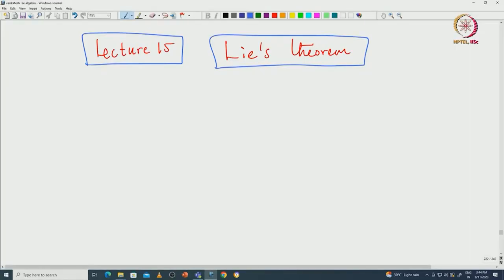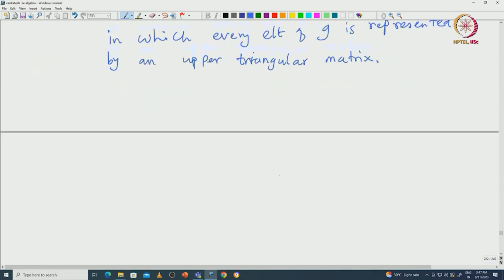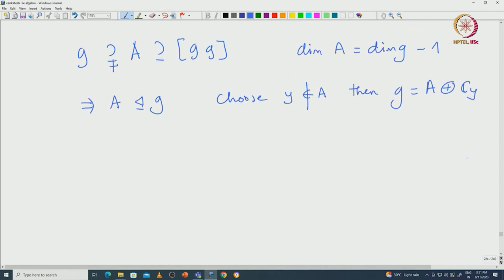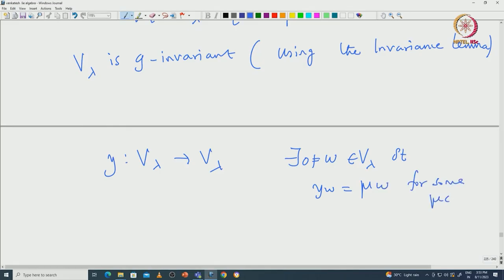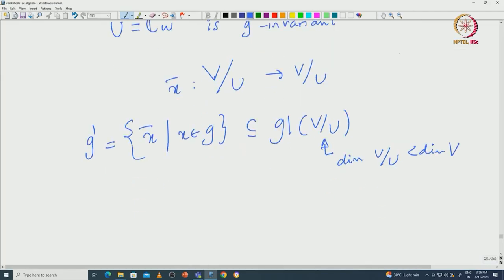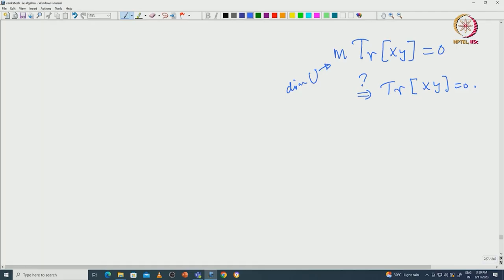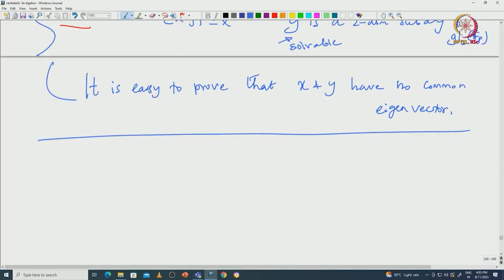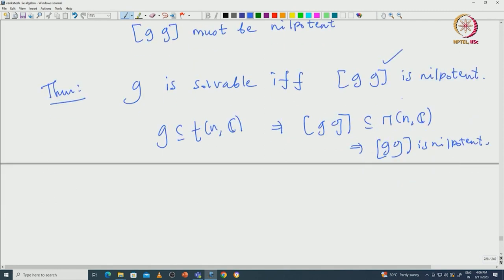Lie's theorem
Subject : Mathematics
Course Name : Introduction to Lie algebras